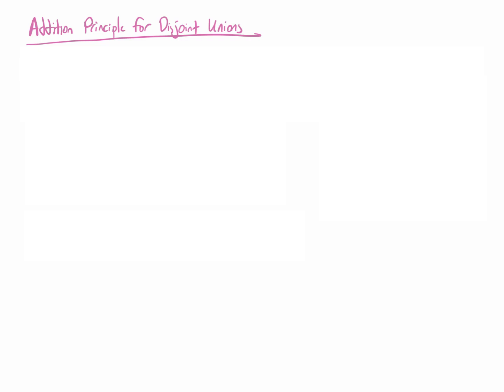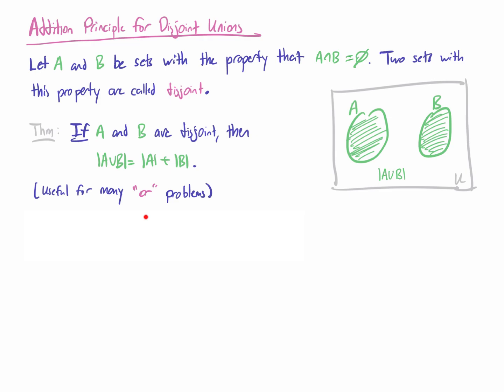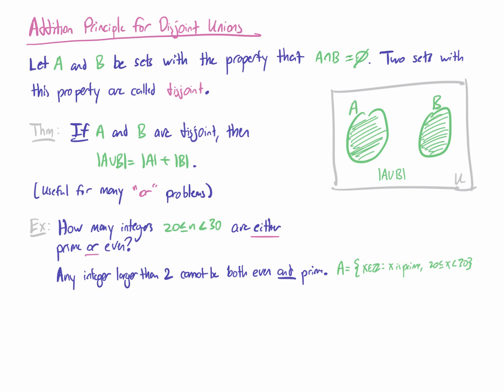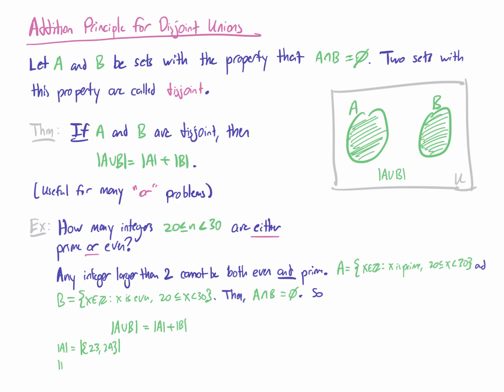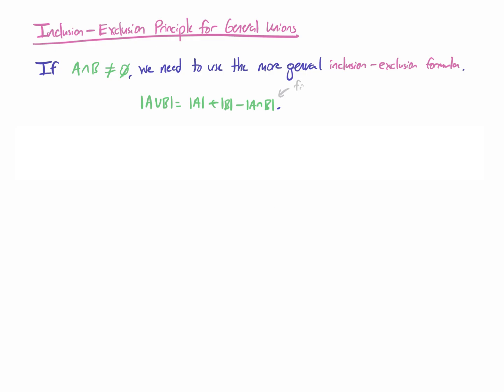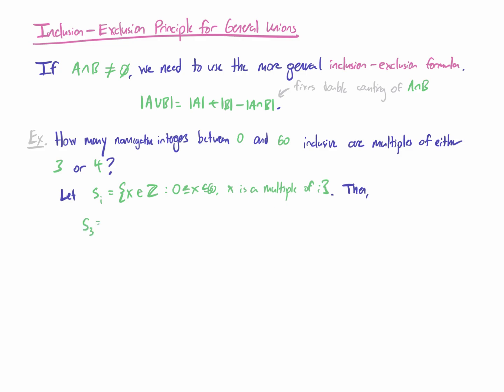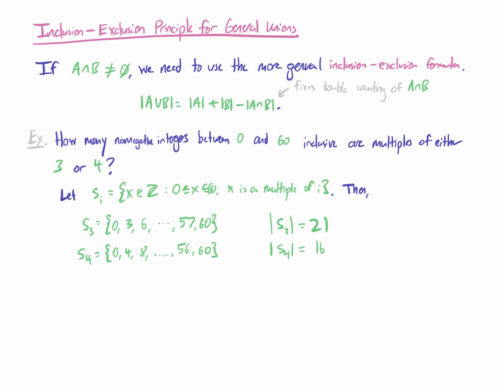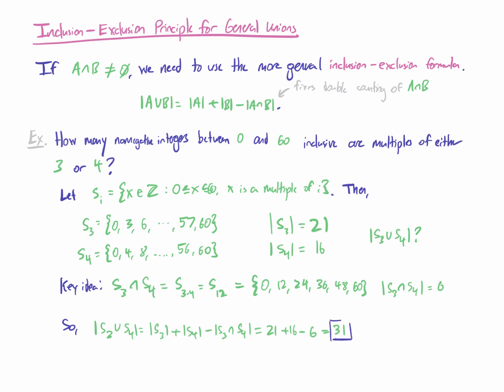Addition Principle for OR Problems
00:00 Addition principle
06:31 Inclusion/exclusion